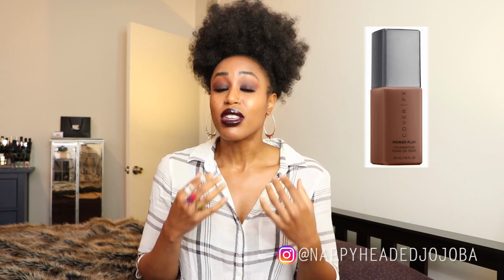New Hair Products & Makeup I REALLY WANT, But That I'm NOT Going to Buy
Should I do more SaveYourMoneySaturday videos? Leave a comment thumbs up or a comment, to let me know!

Products mentioned (yes, I realize that linking these is just enabling y'all, but if you're not on a low/no buy, have at it!):

*Sigma X BeautyyBird Dream Palette
*Charlotte Tilbury THE ICON Palette
*Kevyn Aucoin Electropop Pro Eyeshadow Palette
*Charlotte Tilbury Latex Love
*Charlotte Tilbury Genius Magic Powder
*Viseart Petit Pro Palette 04, Apricotine
*Viseart Petit Pro Palette 05, Soleil
*Pat McGrath FetishEyes Mascara
*Cover FX Power Play Foundation
*Laura Mercier Flawless Lumière Radiance-Perfecting Foundation
*Farmacy Green Clean Makeup Removing Cleansing Balm
*Sonia G Pro Eye Set
*Sonia G Pro Face Set
*Dyson Airwrap
*Paul Mitchell Awapuhi Wild Ginger Keratin Cream Rinse

*My puff

Rings are from Melody Ehsani.

*Except the Biggie ring

*Nose ring

Makeup 411

*MAC Cosmetics Eye Pencil in "Prunella"
*Lashes are KoKo, Venus

On my lips:
*Palladio Lip Liner in "Black Berry"
*Stila “Notte”
*MAC “One in a Million” Lipglass (LE, but I found it here)

Base:
*BECCA Backlight Priming Filter
*Charlotte Tilbury Hollywood Flawless Filter, shade 6*
*Koh Gen Do Aqua Foundation, shade 301
*Urban Decay Naked Skin Weightless Complete Coverage Concealer, Dark Golden
*Natasha Denona Duo Glow, Alba
*Becca Soft Light Blurring Powder

Highlight & contour:
*Illamasqua Contouring Gel Sculpt
*COVER FX Custom Enhancer Drops, Sunlight*
Hourglass Ambient Metallic Strobe Lighting Palette (discontinued)

Brows:
*Suqqu Framing Eyebrow Liquid Pen, shade 4
*Ulta Brow Tint, deep

Popular Hair Care Practices That I Never Do & WHY -